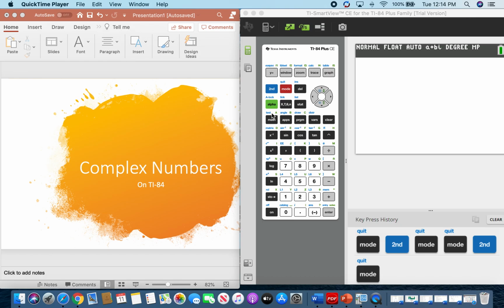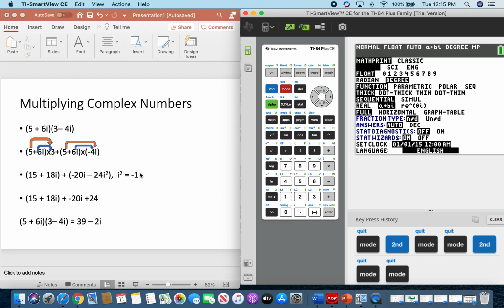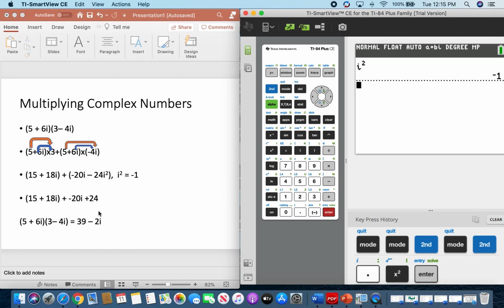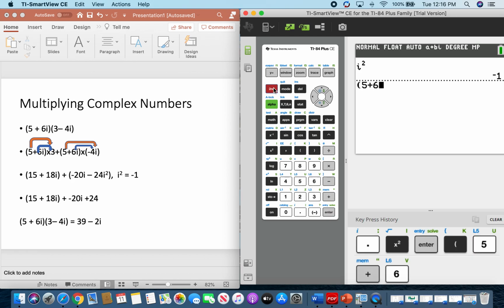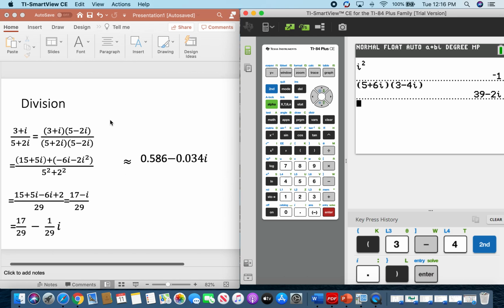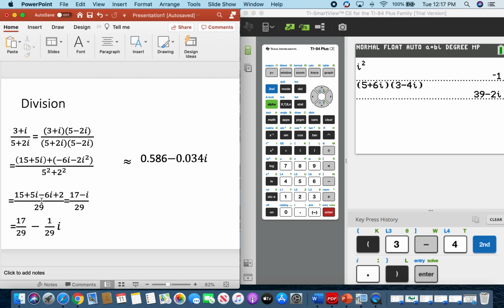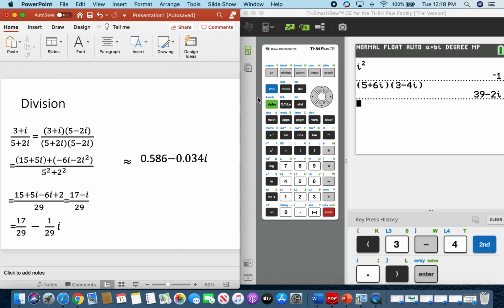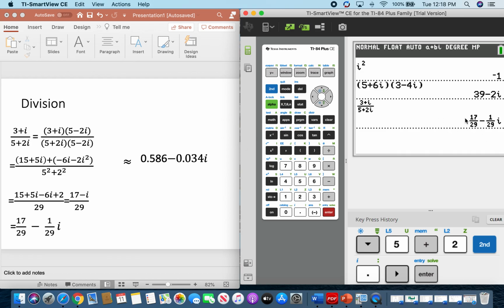Complex Numbers Using TI 84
Using TI-84 Calculator on Complex Numbers